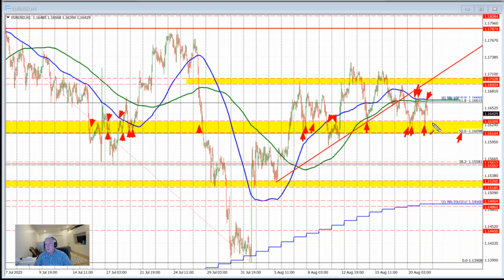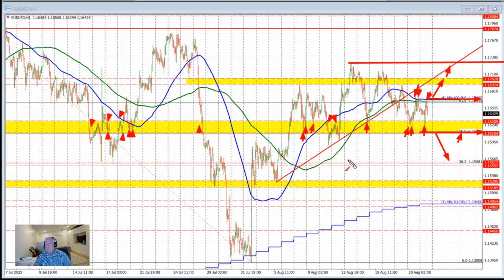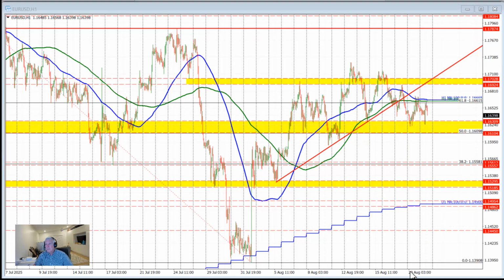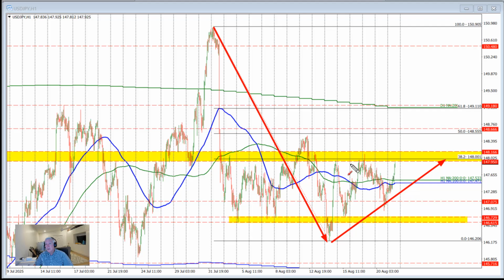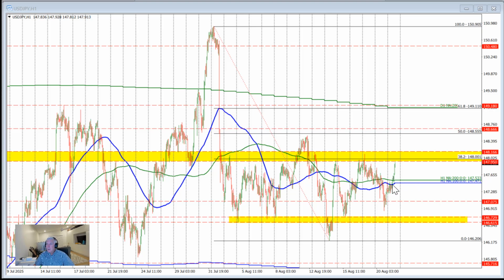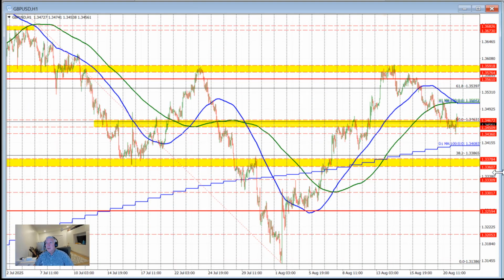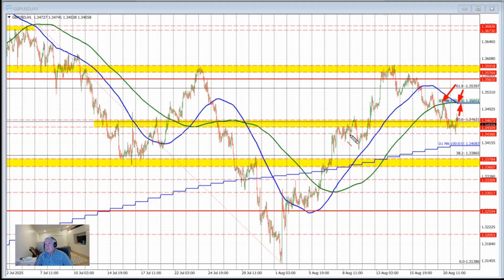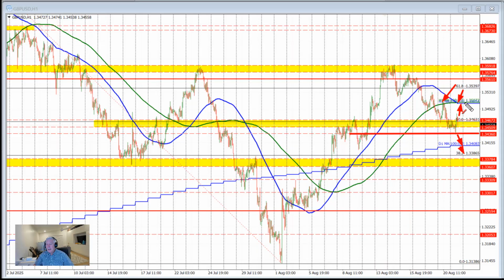The ups and downs continue in currency markets as all eyes are on the Fed chair tomorrow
What are the technicals that are driving the major currency pairs to kickstart the US trading day